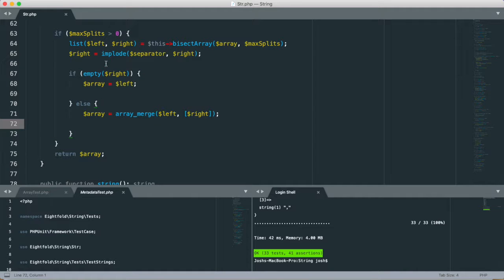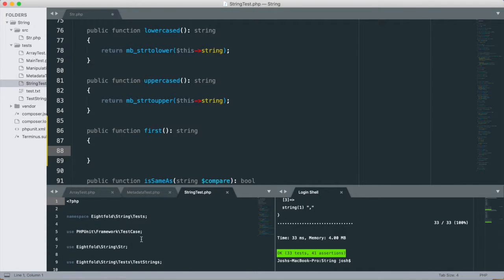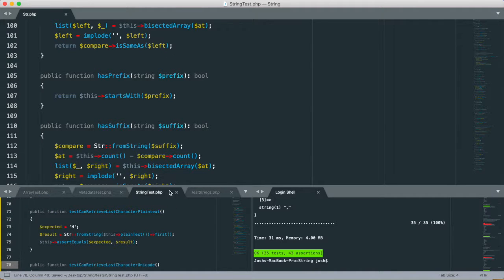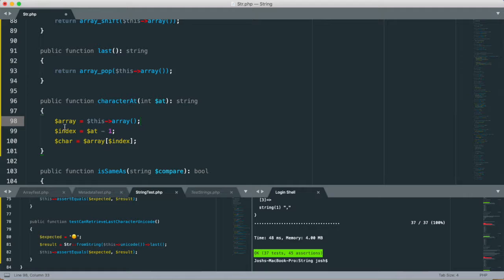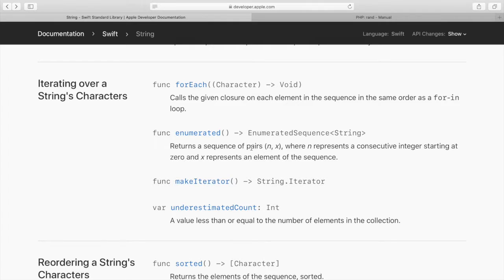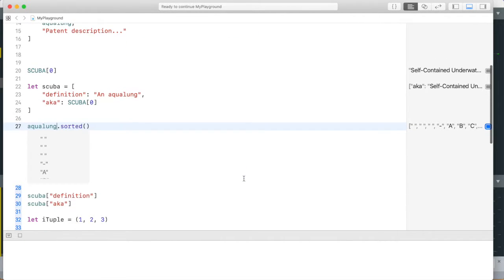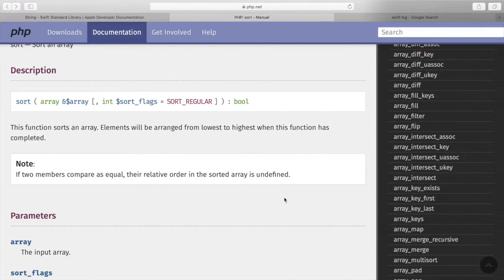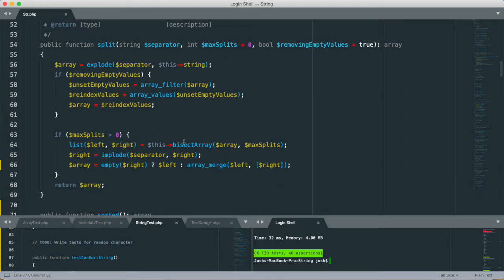PHP String Class 13: First, Last, CharacterAt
We're going to be getting characters from the string.

Why TDD?